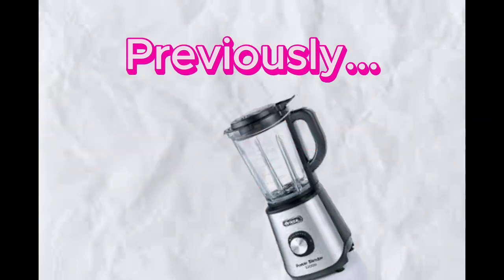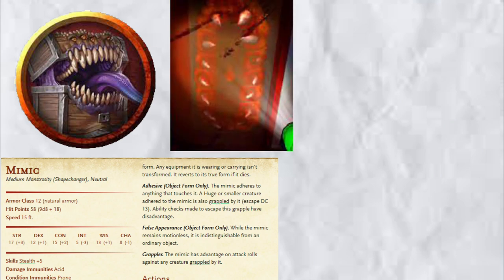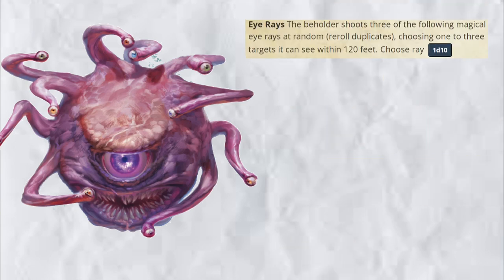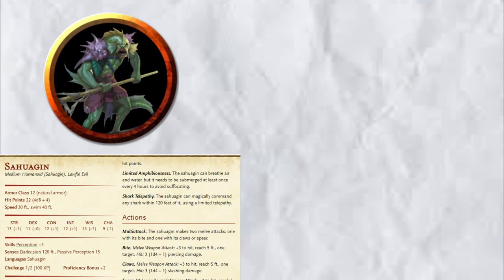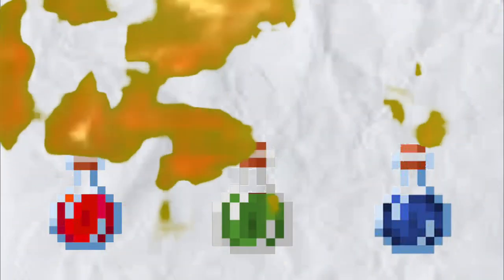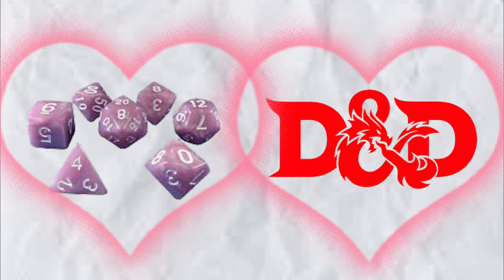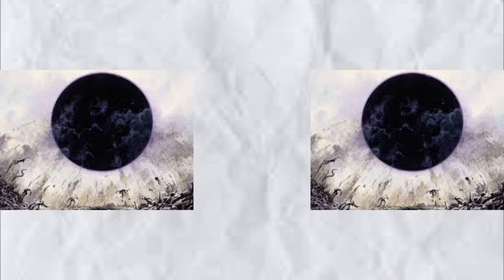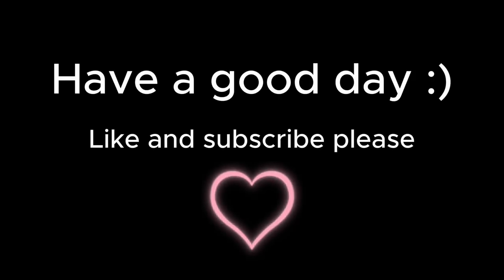Dnd in Lethal Company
Remember that  time I converted Lethal company monsters to DnD. Well this time I did the opposite. See what happens when you put things from Dnd into Lethal Company. So, think they would be fun if modded in?

and Capcut

Main track - witcher 3 kaer morhen soundtrack

Effects from - Capcut, Shutterstock, Timothy Miller, Green Screen VFX

Chapters:

0:00 Intro

0:33 Appreciation

0:52 Mimics

1:30 Beholders

2:39 Wild Magic Surge

3:28 Sahuagin

4:12 Potions

4:57 Deck of Many Things

5:50 Adventuring Items

6:24 Traps

7:20 Dragons

8:06 Outro